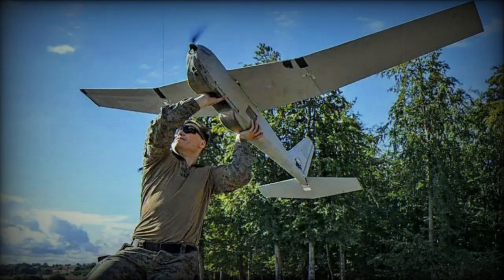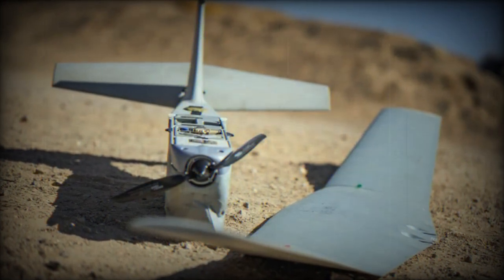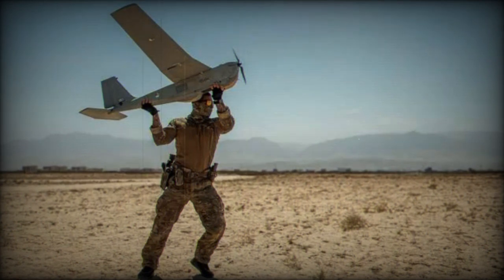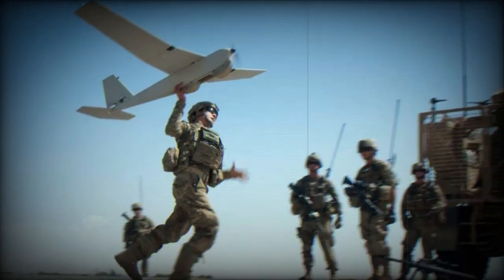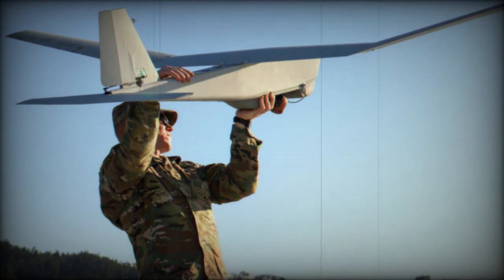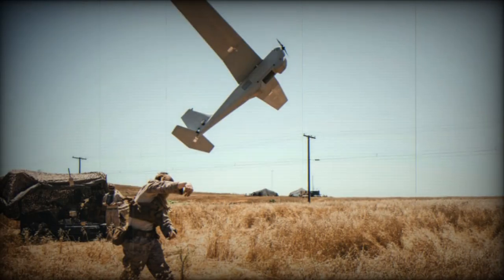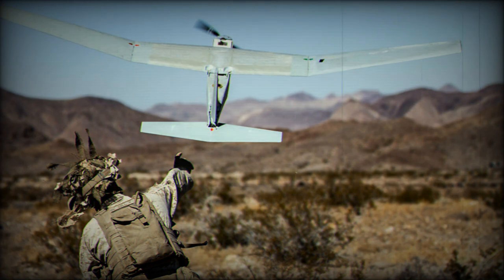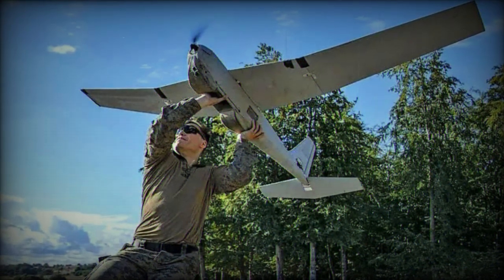US DoD awards $32 Mn contract to AeroVironment for additional RQ 20B Puma UAS